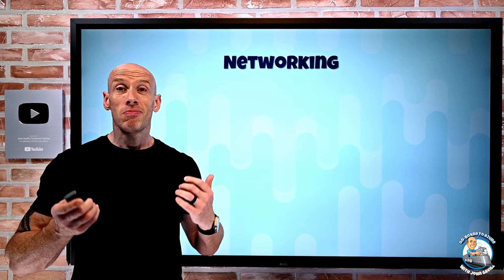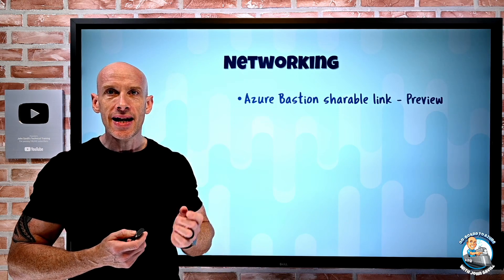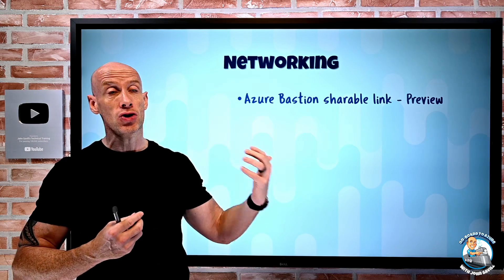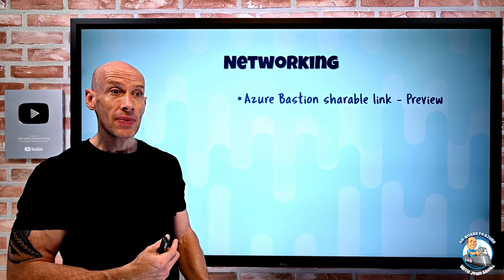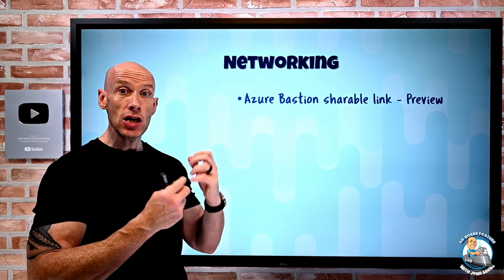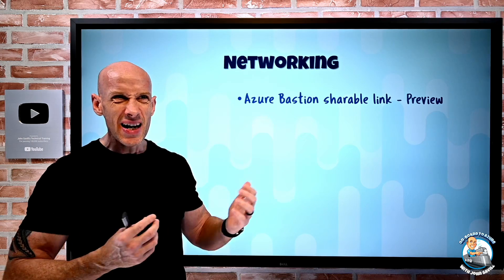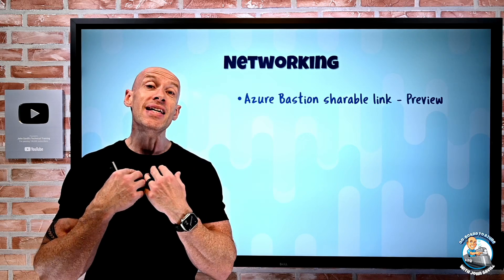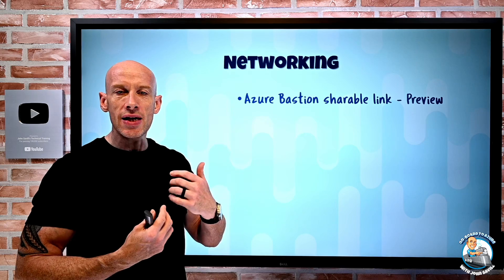Microsoft Azure Infrastructure Weekly Update - 27th November 2022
Lightning fast update this week since it was Thanksgiving!

0:00 - Introduction
0:31 - New videos and translation update
1:45 - Azure Bastion sharable link
3:00 - Cross-subscription VM restore
3:47 - Close